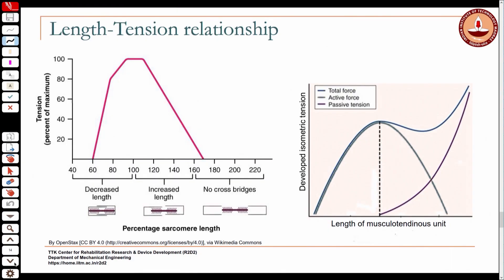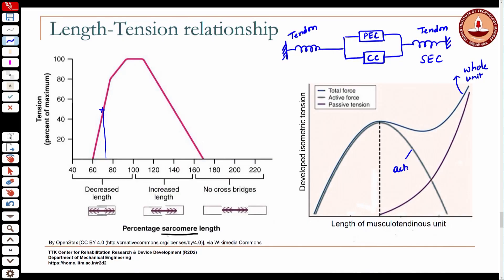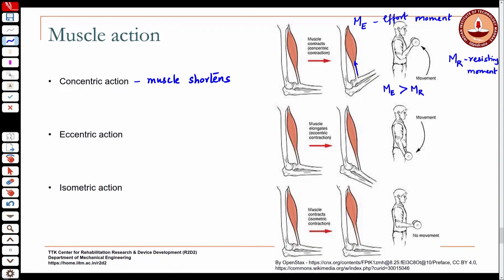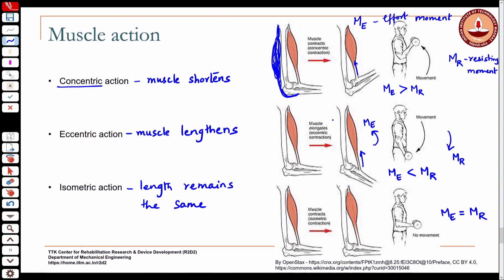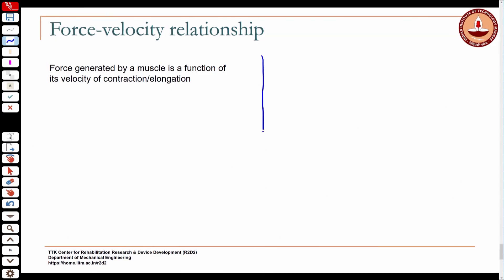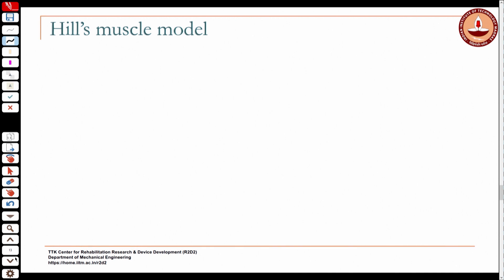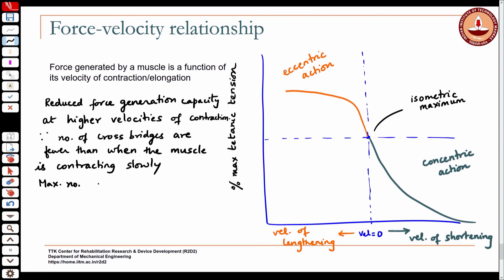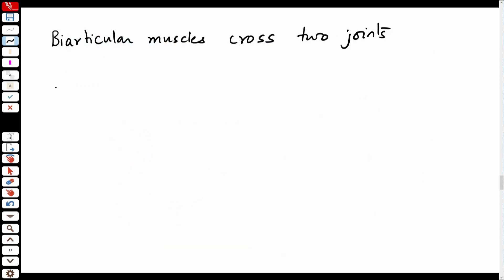#12 Muscle Action | Part I | Mechanics of Human Movement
Welcome to 'Mechanics of Human Movement' course !

This video delves into different types of muscle actions, including concentric, eccentric, and isometric. You'll learn how these actions relate to muscle shortening, lengthening, and maintaining constant length and explore the relationship between force, tension, and muscle length.